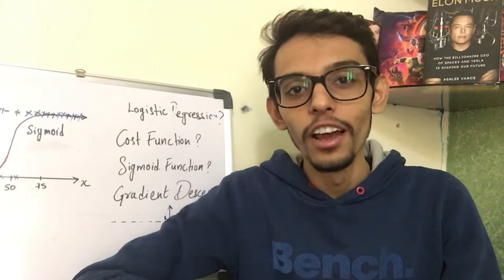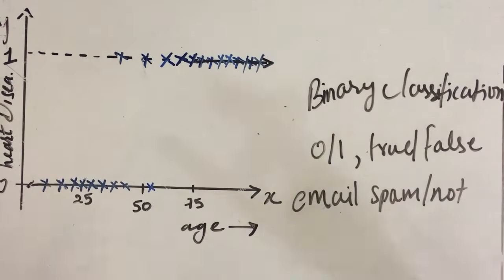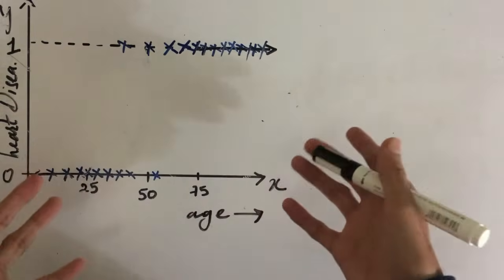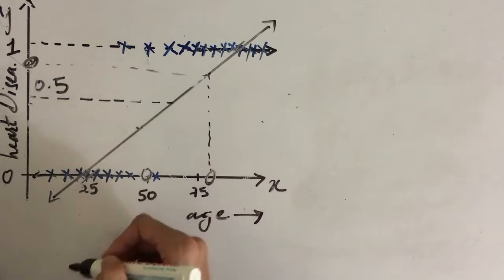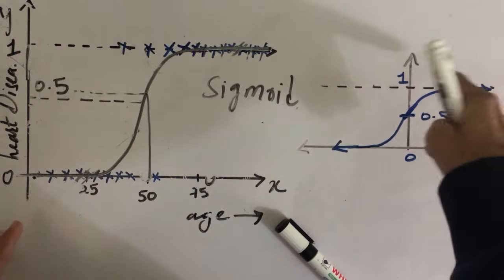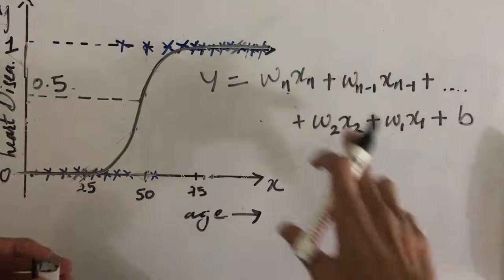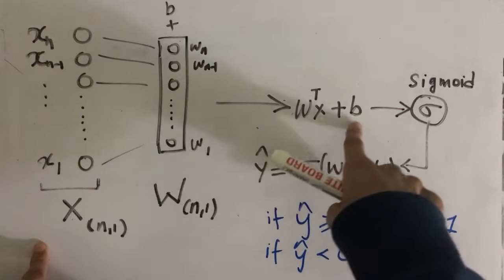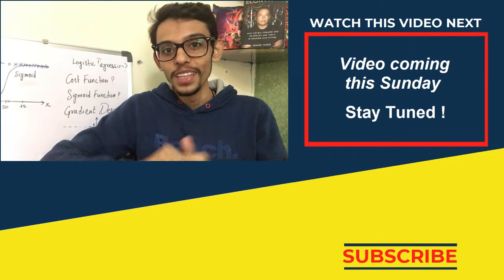Logistic Regression Machine Learning Example | Simply Explained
Logistic Regression is a widely used model in Machine Learning. It is used in  binary classification, where output variable can only take binary values. Some real world examples where Logistic Regression is used are Email Spam classifier, Fraud/Not Fraud detection, Tumor Malignant or Not prediction etc.

You can easily  create a real world application once you understand Logistic Regression Machine Learning Model.